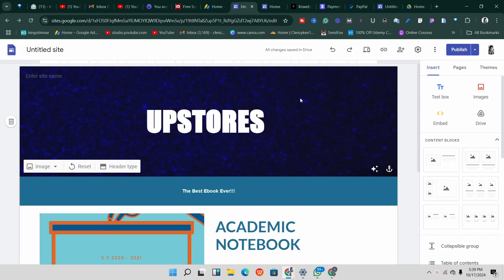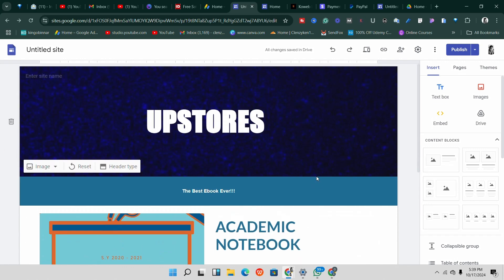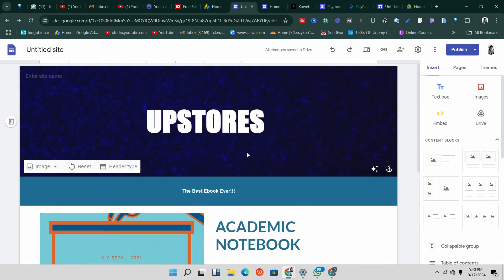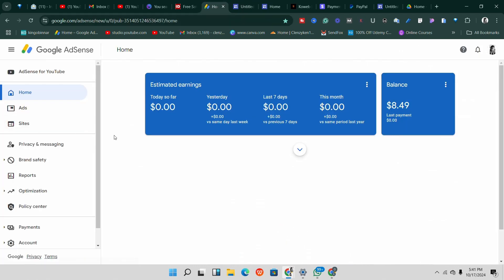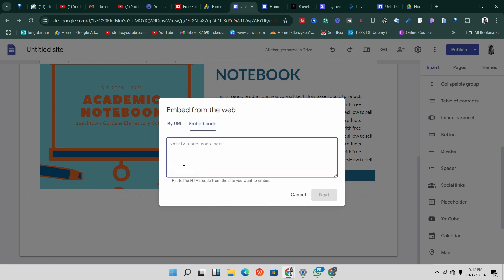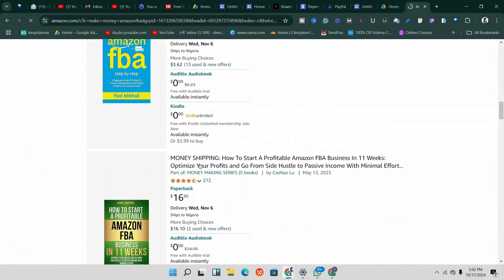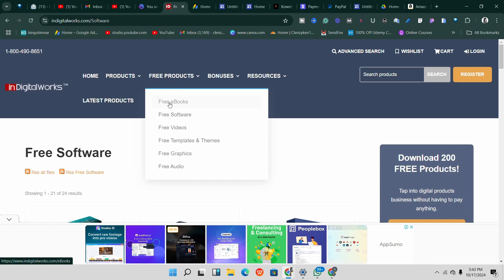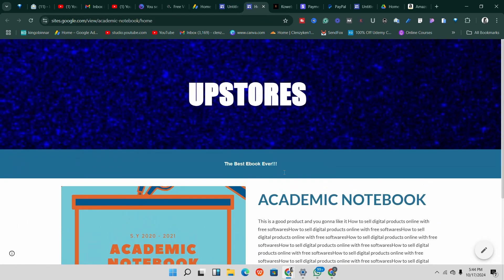Adsense Ads On Google Sites?? How to Monetize Google Sites | WATCH TILL THE END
So you want to know if monetizing Google sites with AdSense is possible?? I answered the question in the video.

Are you wondering if you can place AdSense ads on Google Sites and start earning? In this video, I walk you through how to monetize your Google Site with AdSense ads. Whether you're running a portfolio, blog, or small business website, Google AdSense can help you generate passive income. Learn how to set up your Google Sites for AdSense approval, optimize ad placements, and maximize your earnings!

🔑 Key Topics Covered:

1. How to add AdSense to Google Sites
2. Google Sites monetization tips
3. Google AdSense approval process
4. Ad Placement Strategies on Google Sites
5. Maximize earnings from AdSense on Google Sites

Google sites have limitations. Do you want something advanced? Then use WordPress

Kind Regards,
king Obinnar